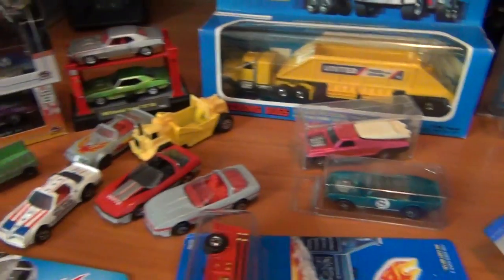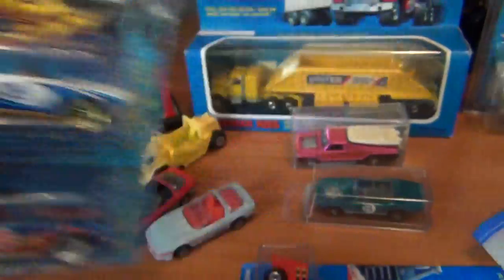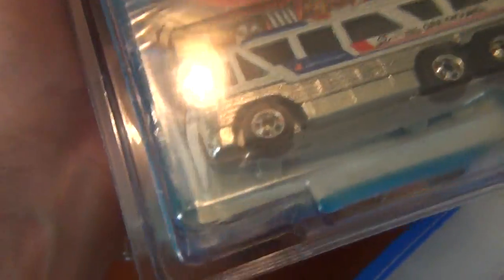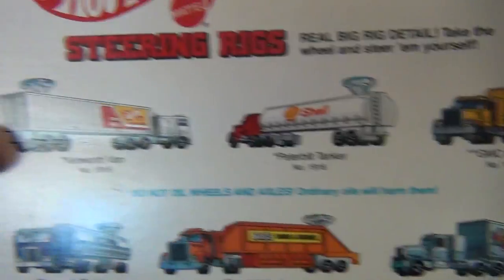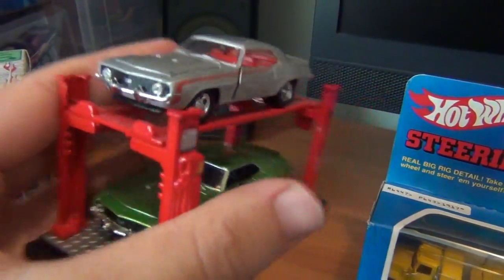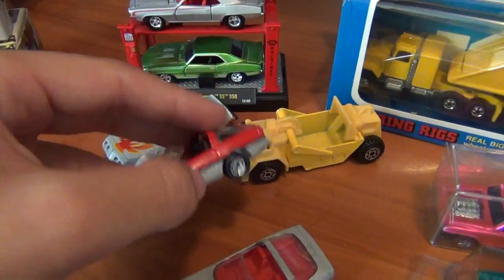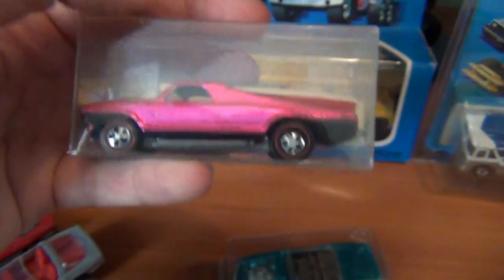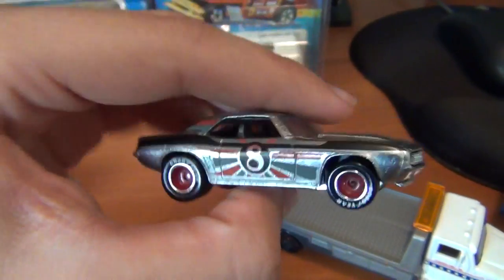Vintage Hot Wheels Haul. Redlines, Blackwalls, Steering Rig, Error and MORE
Hope EVERYONE had an AWESOME Christmas! Got GREAT stuff to share this week. Some stuff from the Shops including an Oddball Error, another Pink Redline, some Blackwalls, a Carded/Boxed Steering Rig, another Custom and PLENTY MORE!

Have a GREAT New Year EVERYONE!

Remember Happy Hunting and keep the Hobby STRONG!